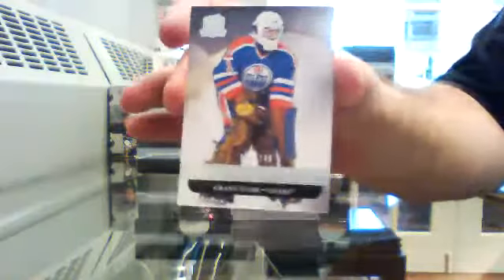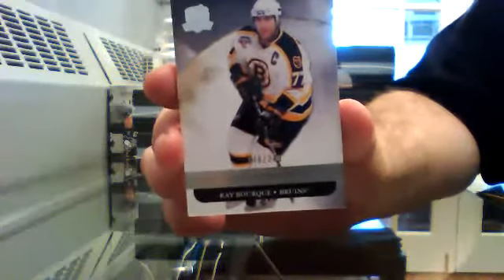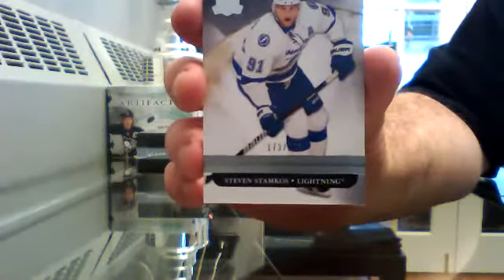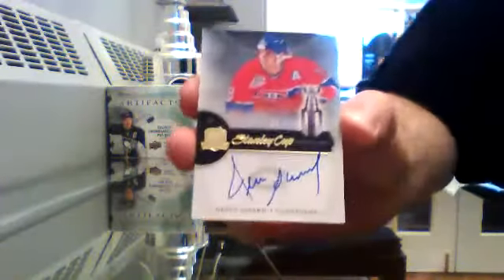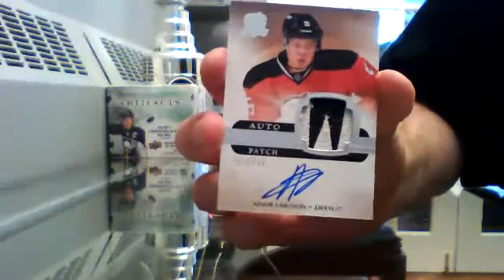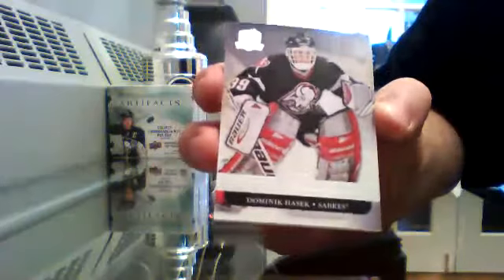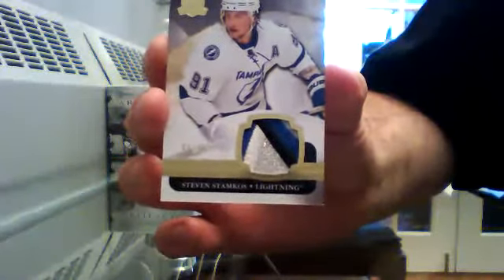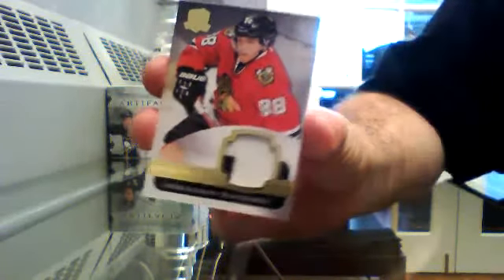2011-12 Upper Deck The Cup Case Break #7 Another RNH/99!!!